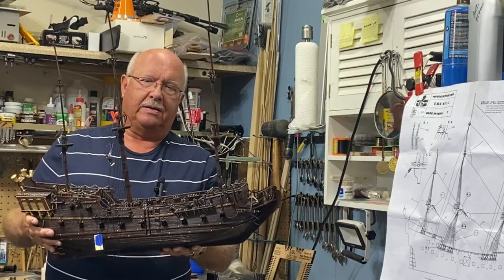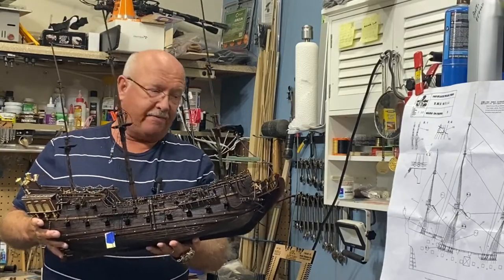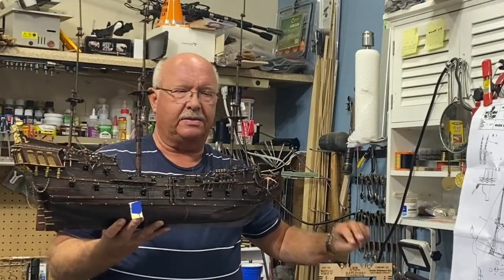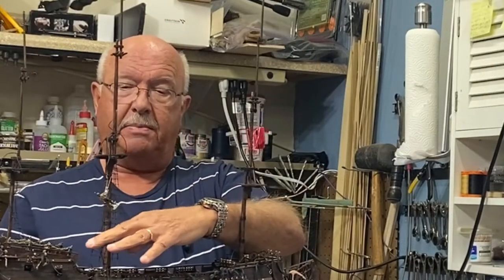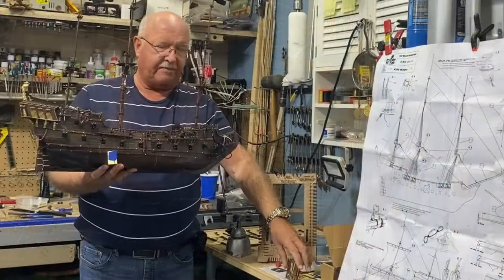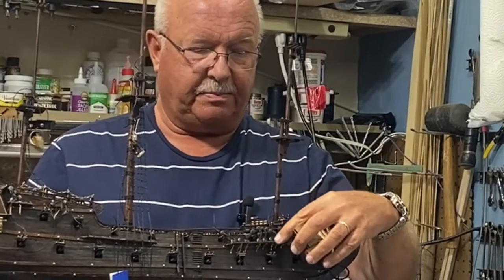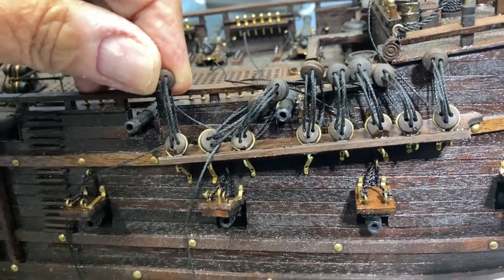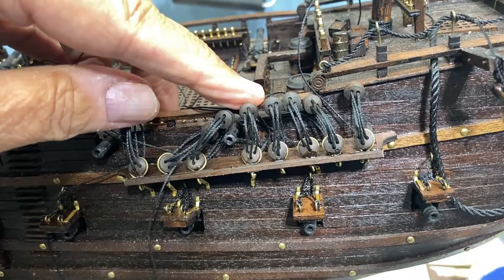The Black Pearl Golden Version 2021 (18-A) Delay Update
A little bit of a construction delay due to a couple of errors in the build that I made myself.  My apologies for this delay.